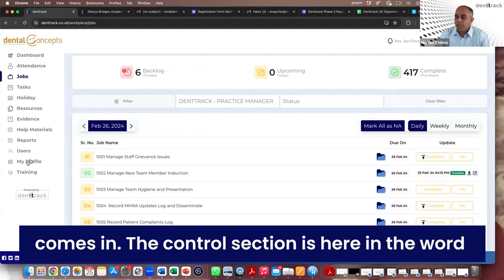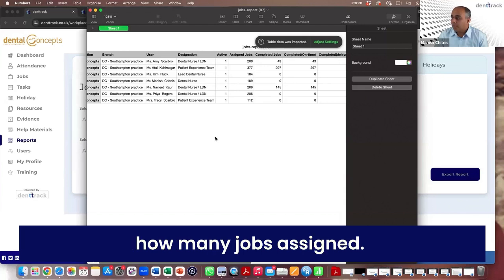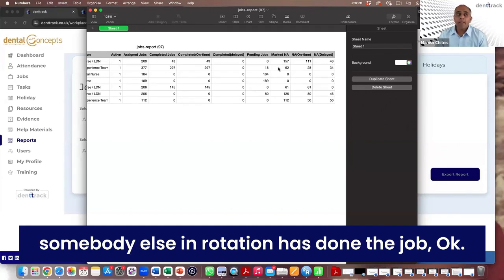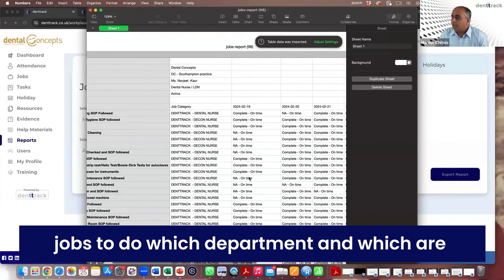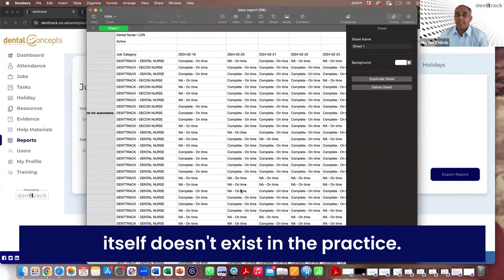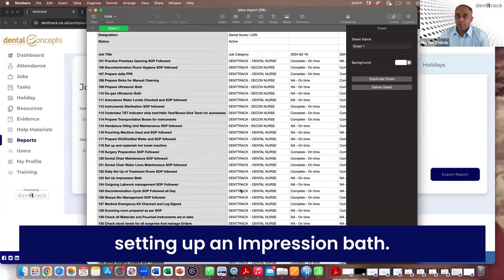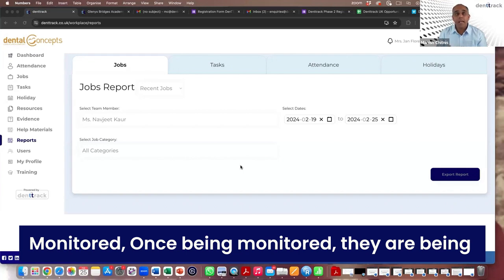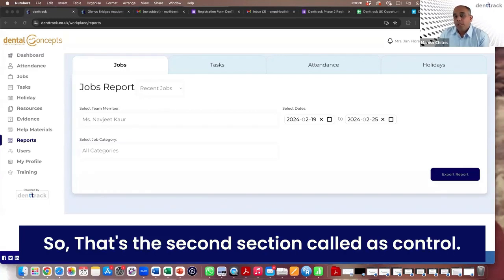DENTTRACK - PRACTICE CONTROL!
Unlock the secrets to seamless dental practice management with Mastering Practice Control with DenTTrack!

In this series, we dive deep into the tools and strategies that help you take full control of your practice operations. From streamlining workflows and improving team communication to optimising patient care and compliance, we’ll guide you through mastering every aspect of your practice. Tune in for actionable insights on how to lead with confidence, boost productivity, an